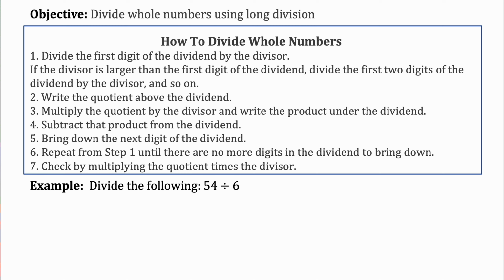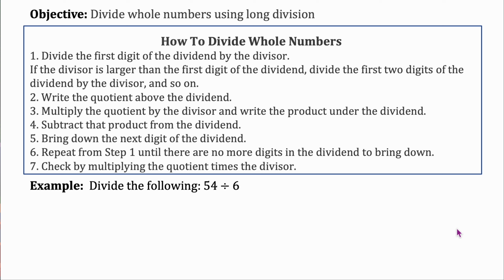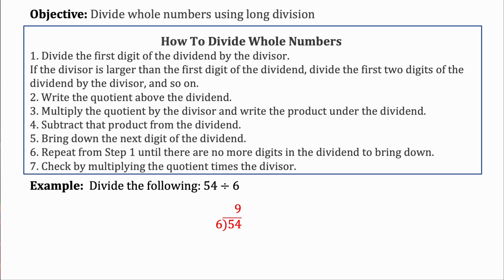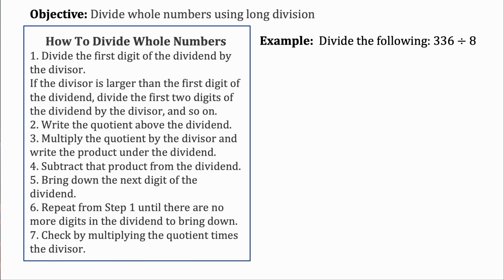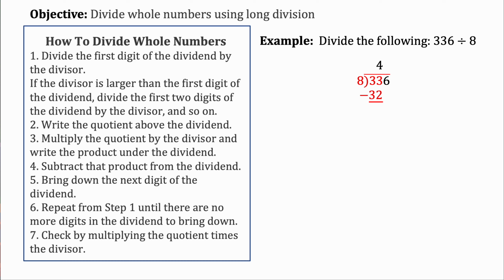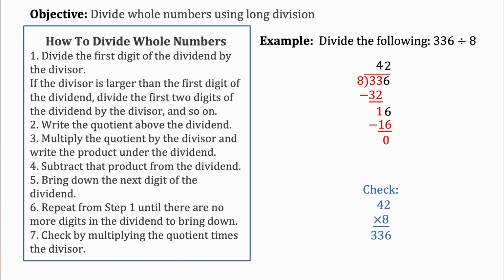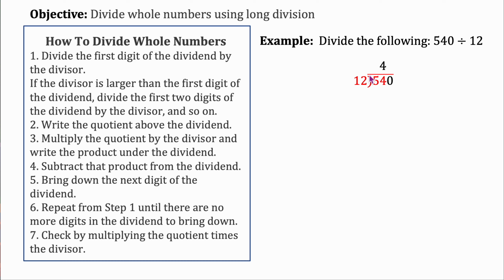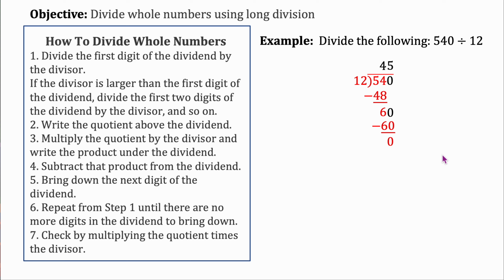Divide whole numbers using long division